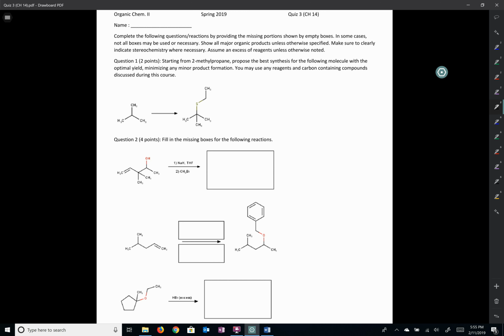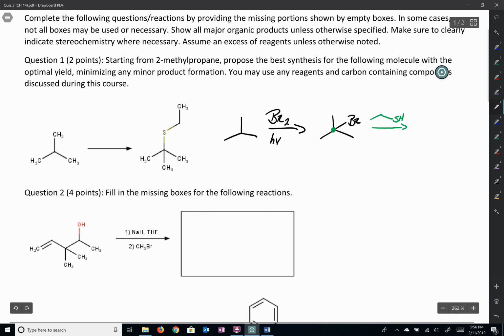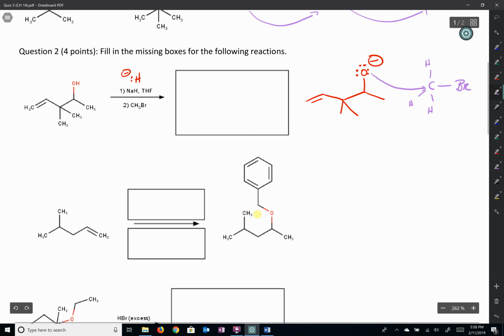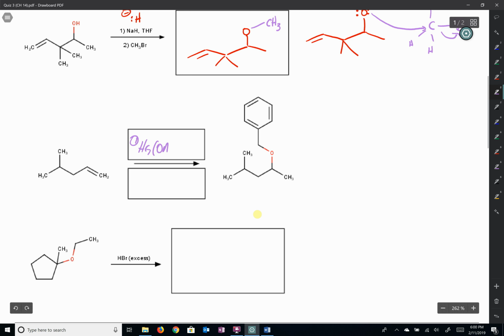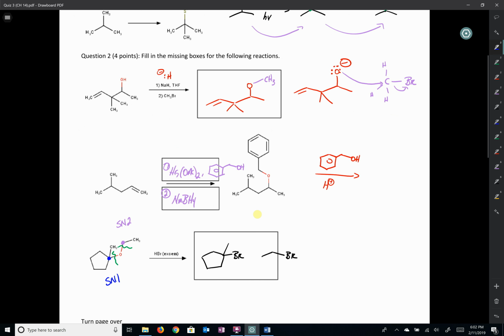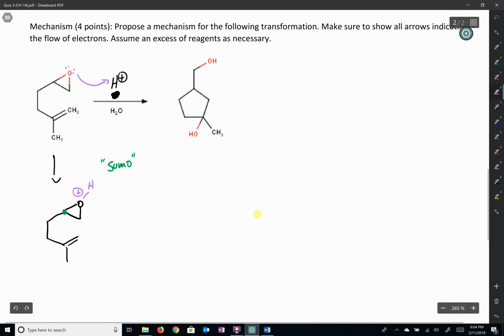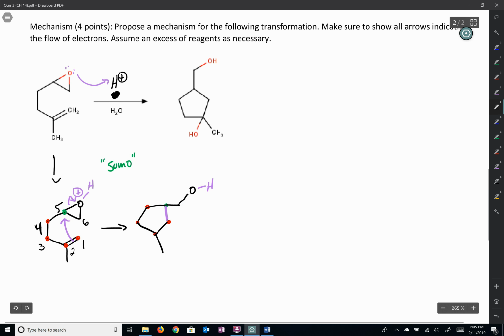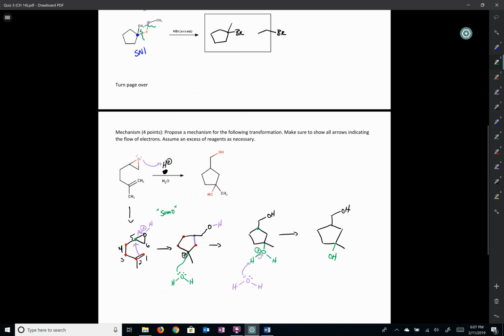CH 222 Quiz 3 full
CH 222 - ORganic Chemistry 2
Chapter 14 - Ethers, Thiols, Epoxides